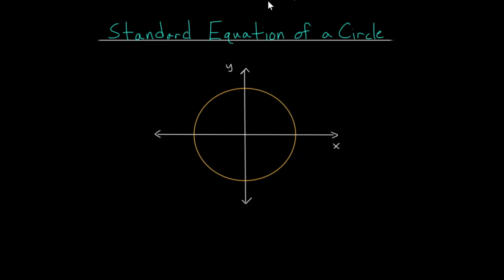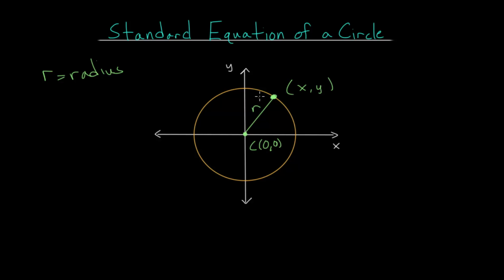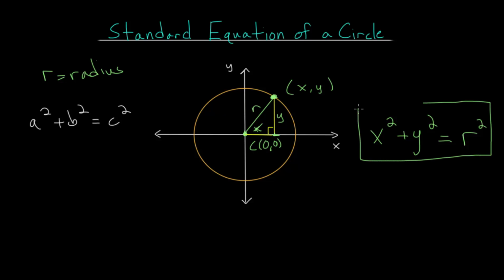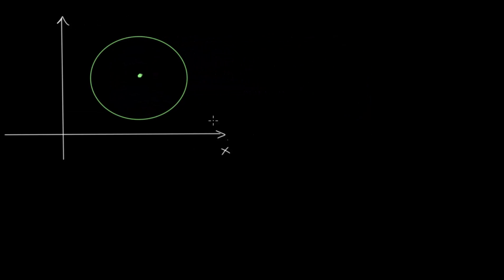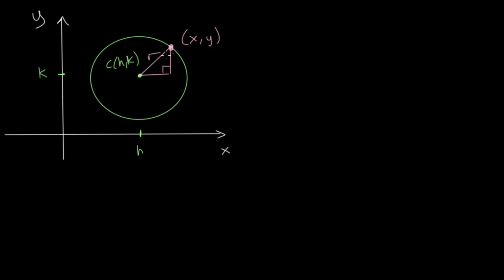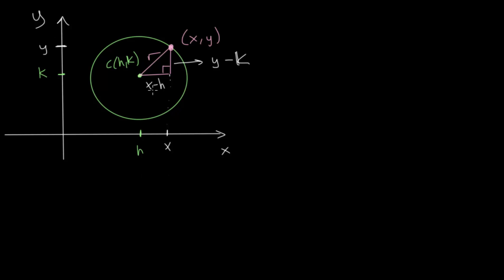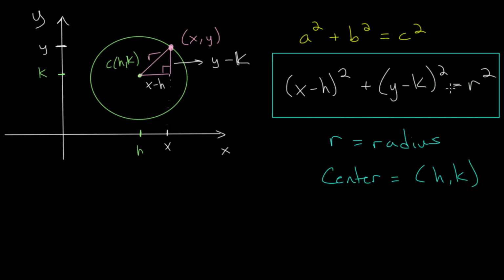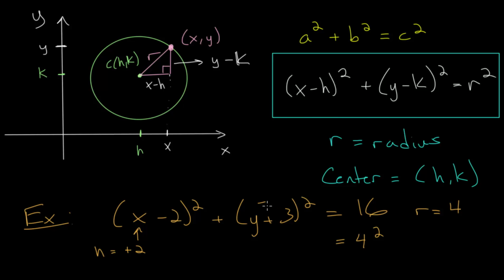Standard Equation of a Circle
This video introduces the standard equation of a circle graphed on the coordinate plane: (x - h)^2 +. (y - k)^2 = r^2, where (h, k) is the center of the circle and r is the radius.

Starting with a circle centered at the origin, the equation for the circle is derived using the radius of the circle and the Pythagorean Theorem. This equation is x^2 + y^2 = r^2, where r is the radius and (0, 0) is the center. Next, the circle is centered at the coordinate (h, k) and again the equation is derived using the radius of the circle and the Pythagorean Theorem.

Khan Academy exercises to practice:
1. Features of a Circle from its Standard Equation

2. Graph a Circle from its Standard Equation

3. Write Standard Equation of a Circle

EulersAcademy.org